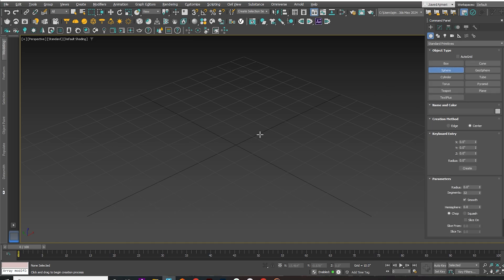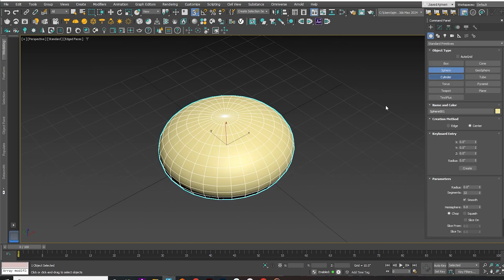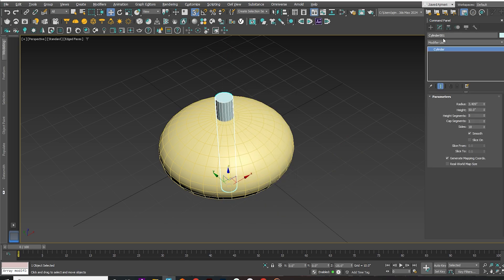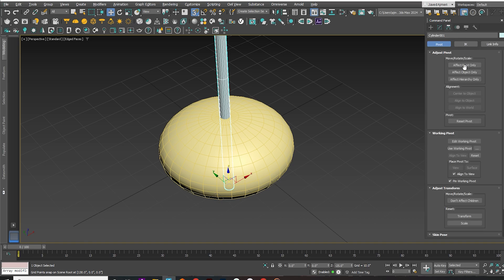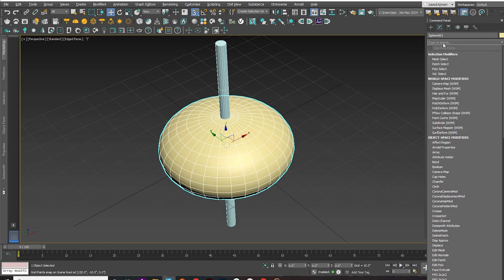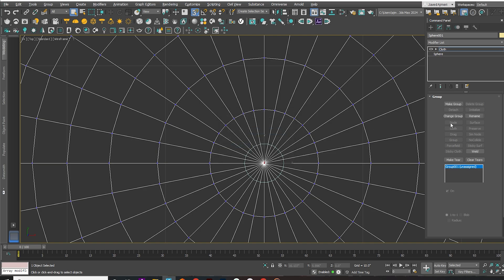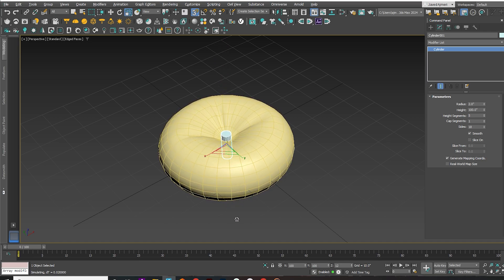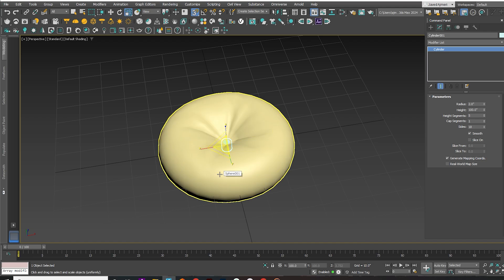Create a Realistic Round Pillow in 3ds Max | Step-by-Step Tutorial | Cloth modifier